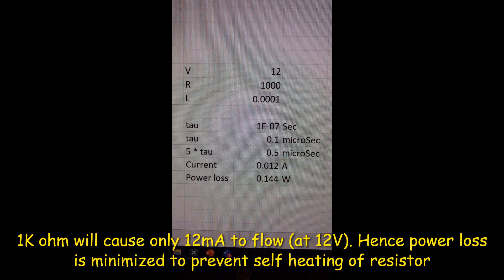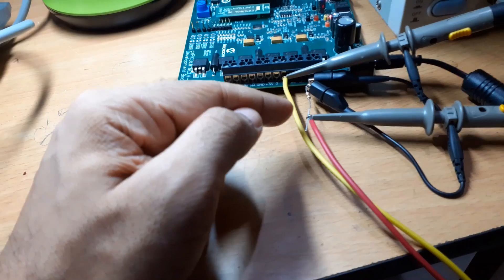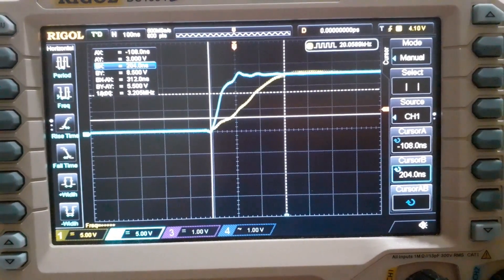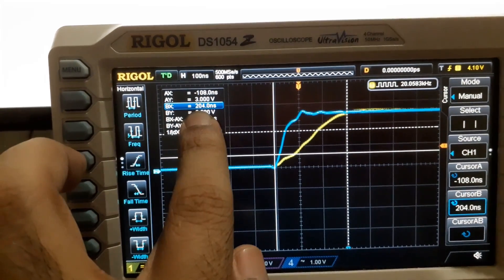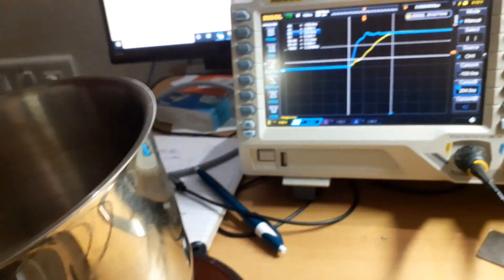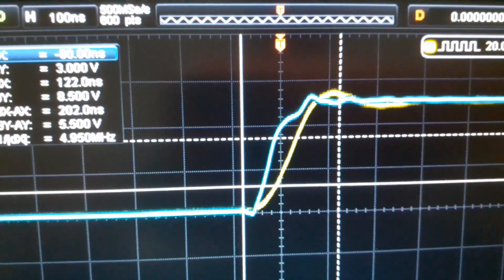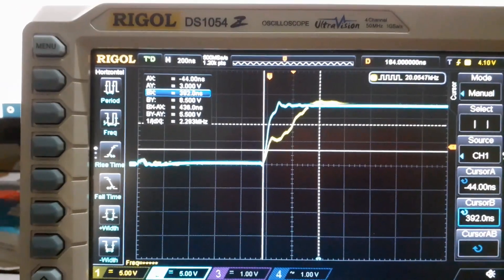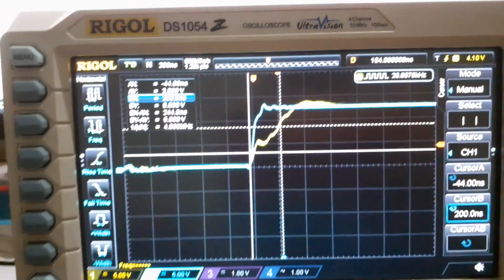Measurement of Inductance of Induction cooker coil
How to measure inductance of induction cooker coil with oscilloscope and how the inductance of coil varies when a vessel is placed on the coil. Knowing of inductance is pertinent to resonant converter (induction cooker).